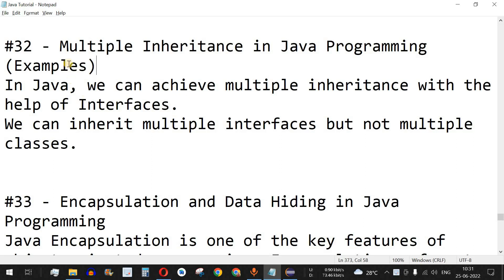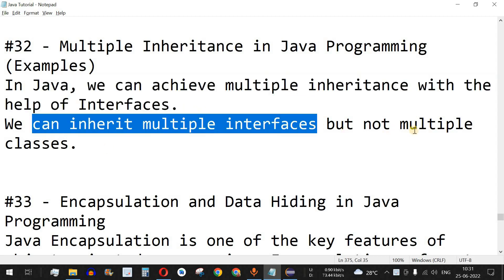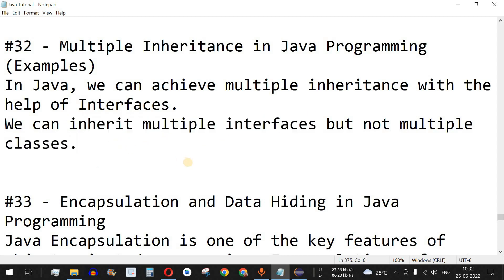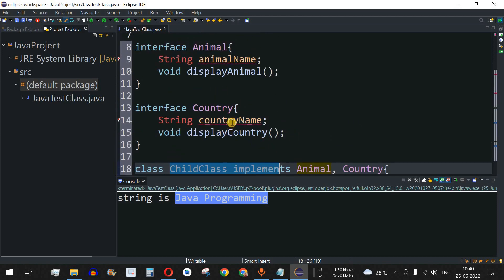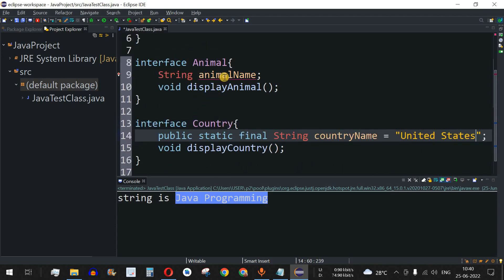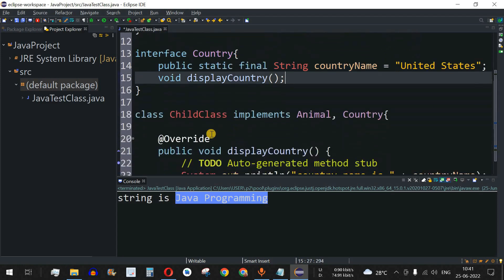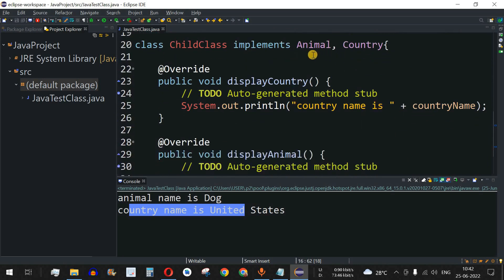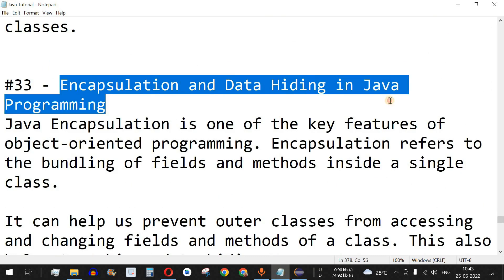Java Tutorial #32 - Multiple Inheritance in Java Programming (Examples)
In this video by Programming for Beginners we will learn Multiple Inheritance in Java Programming (Examples), using Java Tutorial videos.

In Java, we can achieve multiple inheritance with the help of Interfaces.
We can inherit multiple interfaces but not multiple classes.

Multiple Inheritance in Java is a way to inherit fields and methods from multiple classes or Interfaces. We cannot do so with classes so we achieve it using Interfaces.